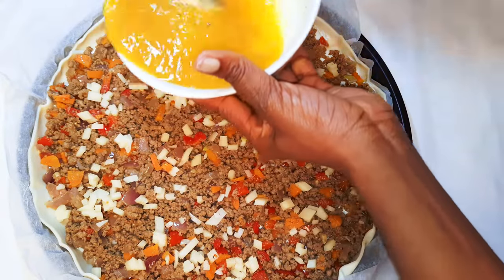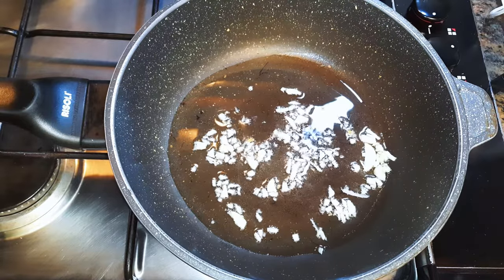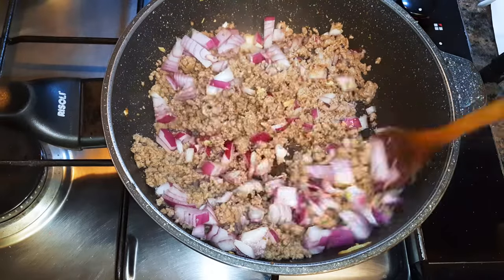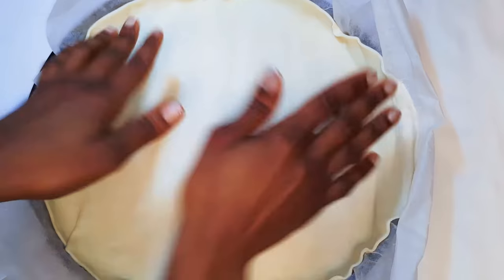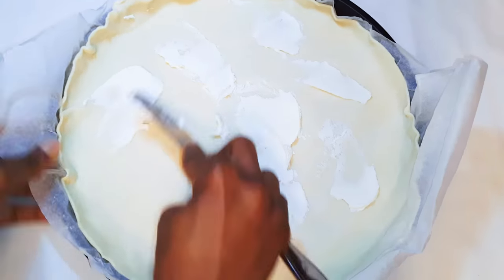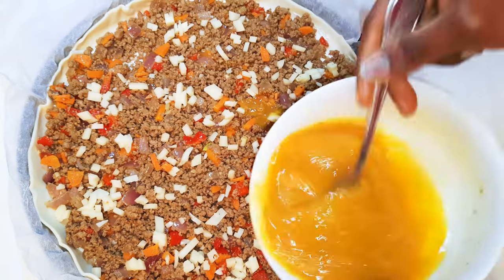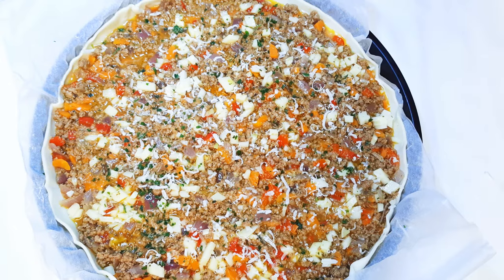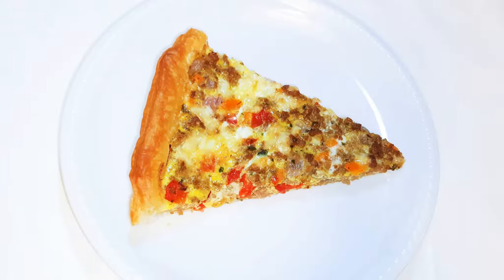This Is Not Your Regular Pizza, It Is Easy And Fast.